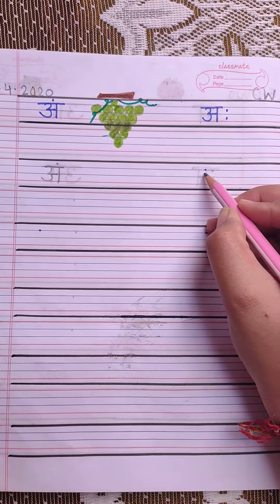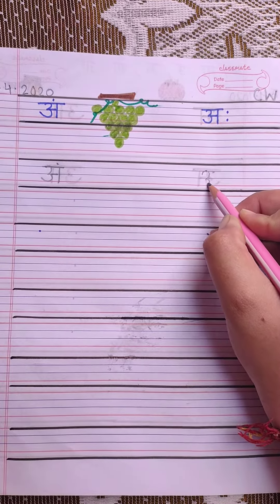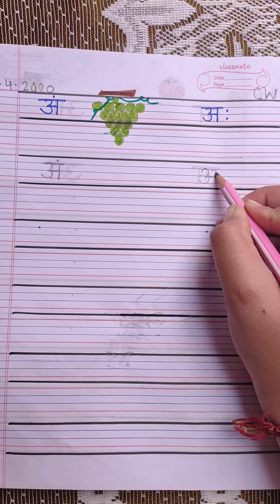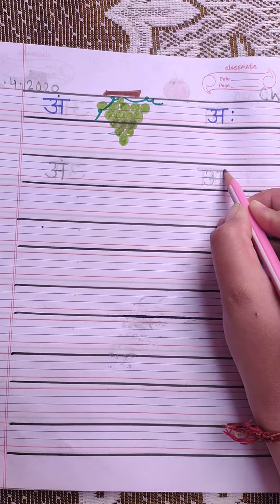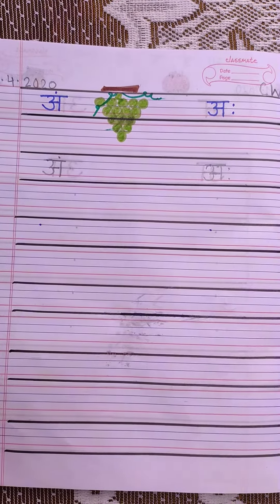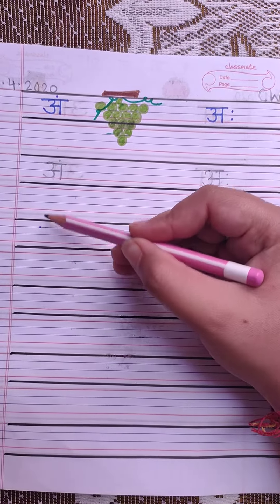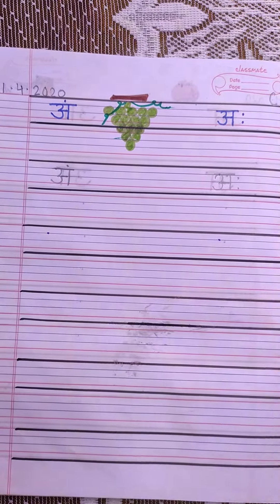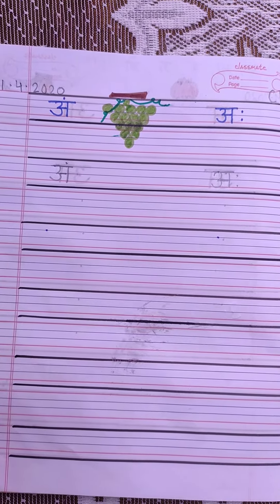Writing swars of Hindi(2)